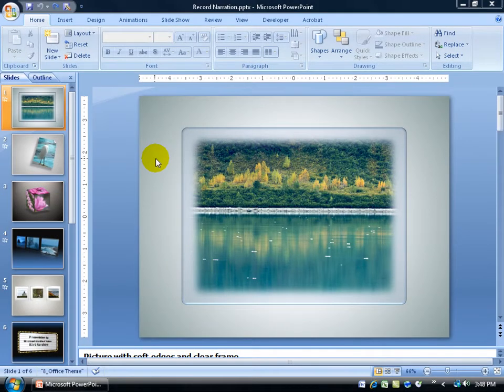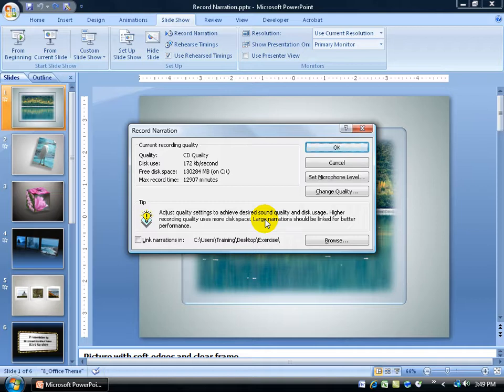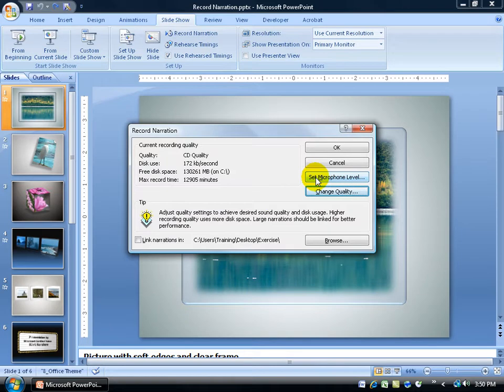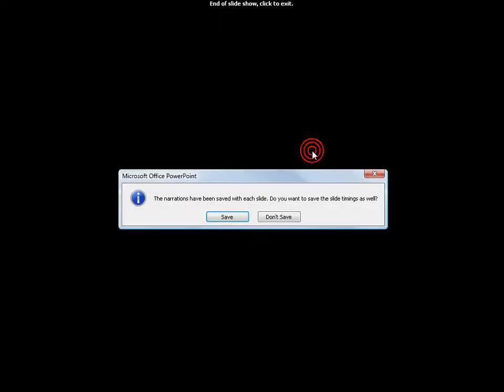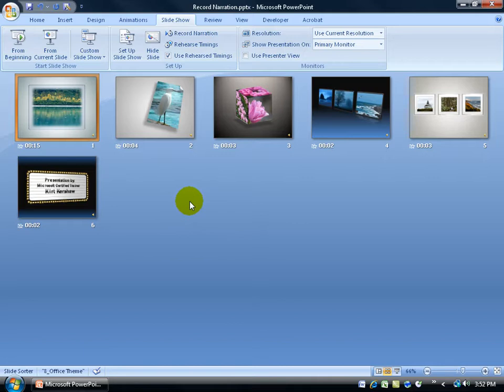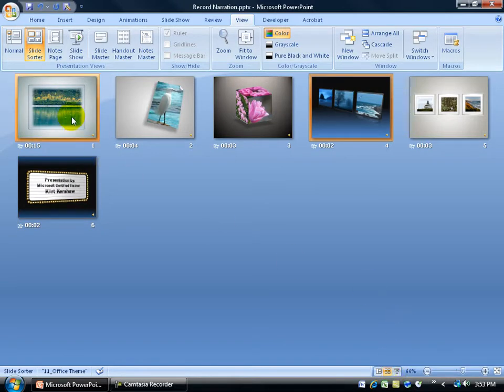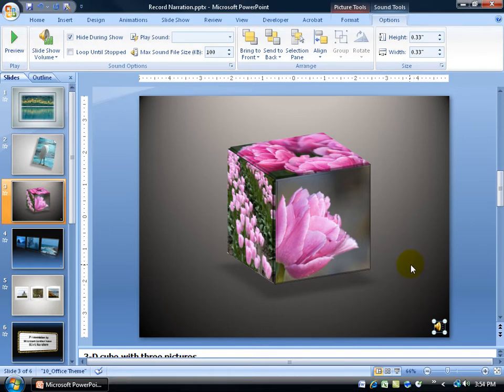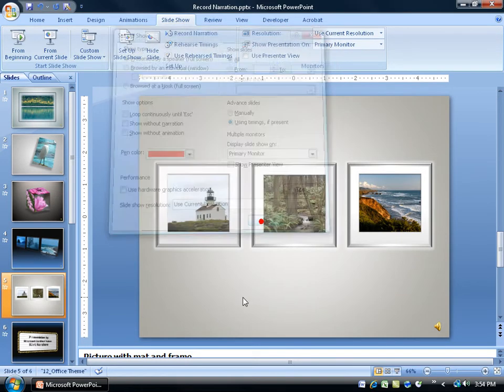PowerPoint 2007: Record Narration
PowerPoint 2007 training video on how to record narration for your slides, or to play back during an automated presentation.